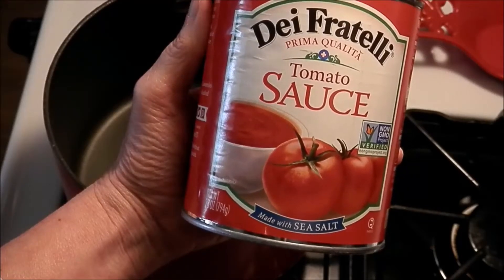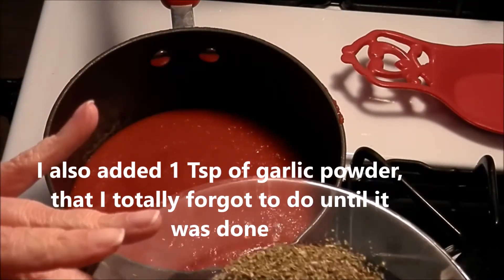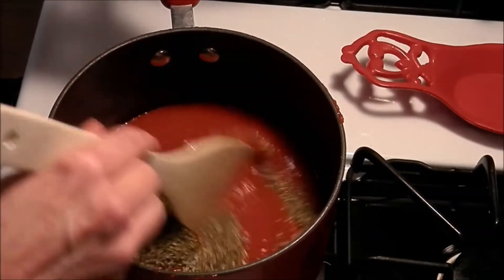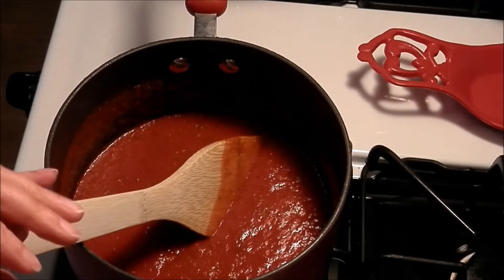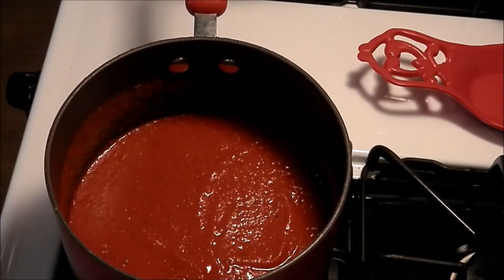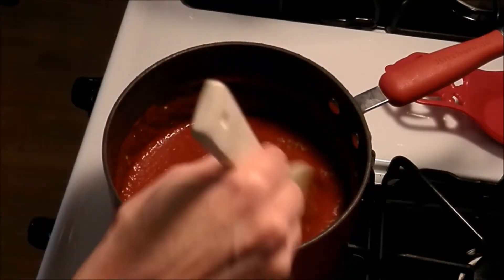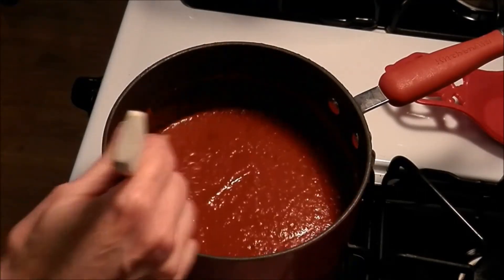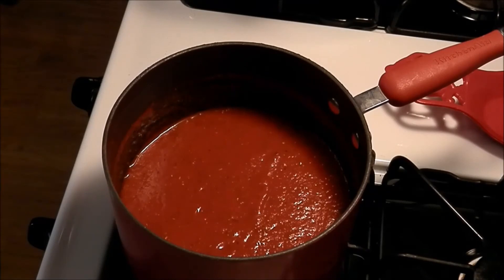Easy Homemade Spaghetti Sauce Recipe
This is a easy and delicious spaghetti sauce.